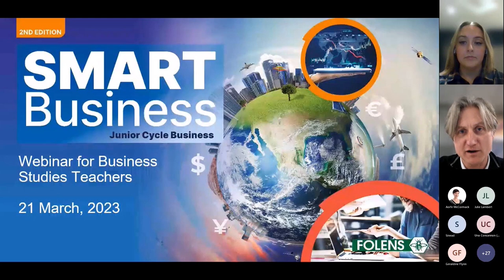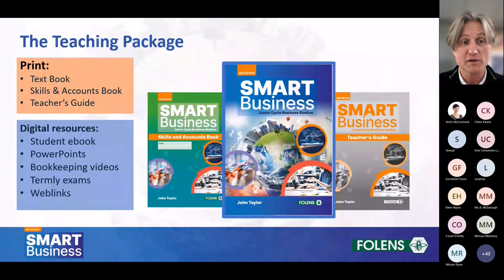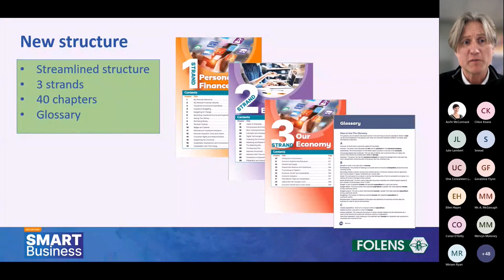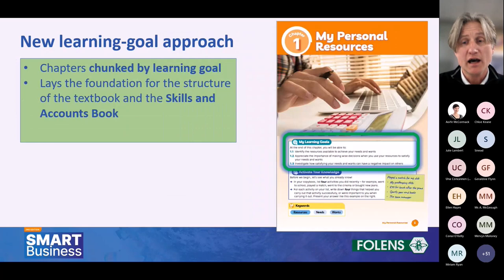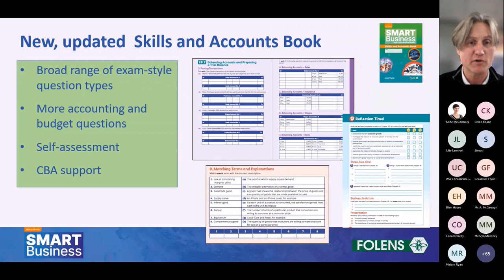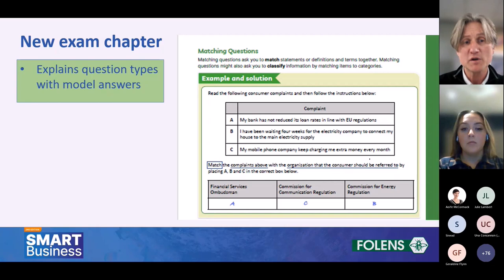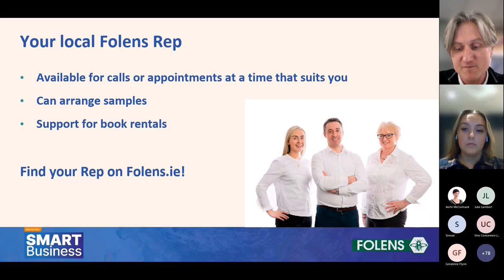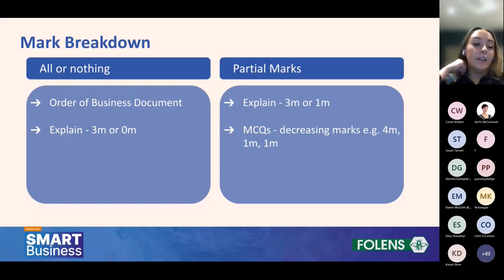Webinar for Business Studies Teachers: Exam Technique - Examining the 2023 Paper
Chloe Keane, chairperson of the Limerick BSTAI branch and an experienced Business Studies teacher, offers invaluable tips and insights to support your students' success.

Additionally, Conor Walker, our Head of Post-Primary Publishing, showcases how SMART Business (2nd edition) for JC Business Studies can benefit teachers.